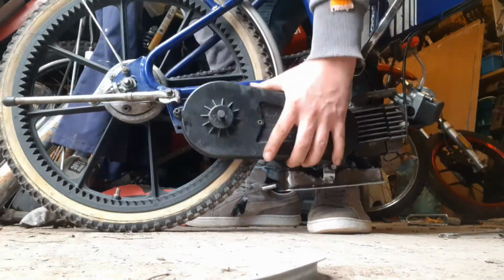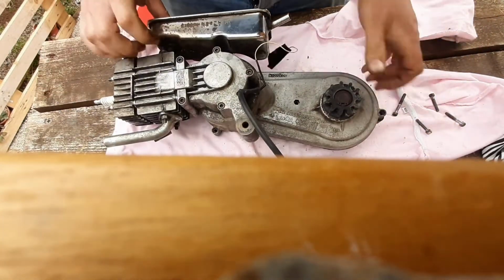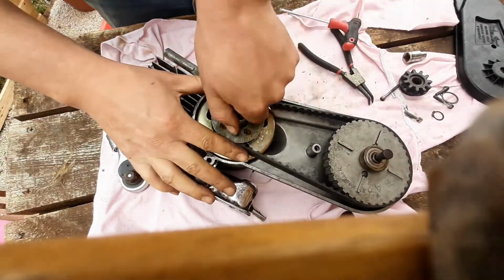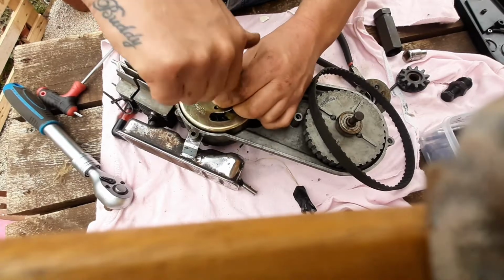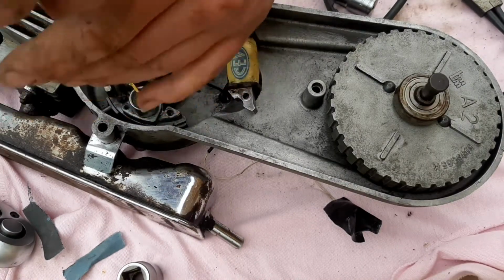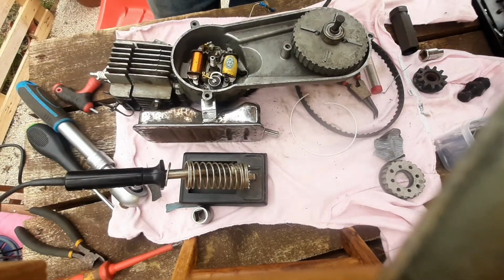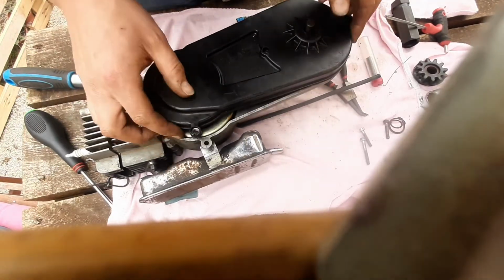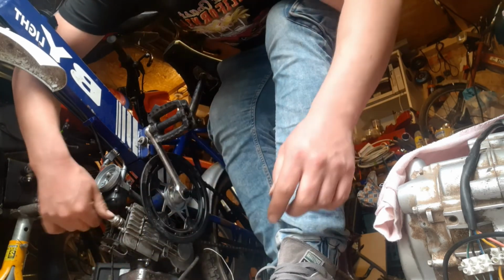Alkro ByLight Pt2: Ignition & Transmission Mission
The time has come to explore what's underneath the black plastic cover of the little Bernadi engine in the hope of goading it to produce sparks. The transmission is just as bizarre as you'd imagine by the way!

Next video out July 21st at 5.30pm BST, in the meantime you can see what I've been up to including bikes I haven't shown on YouTube yet on my Instagram @Sidebleed

Keep yer smoke blue!